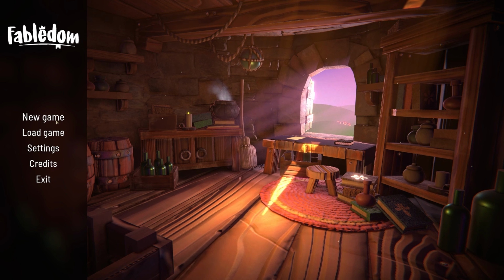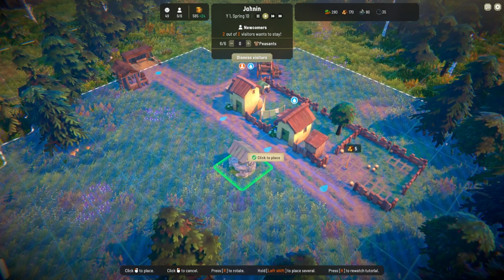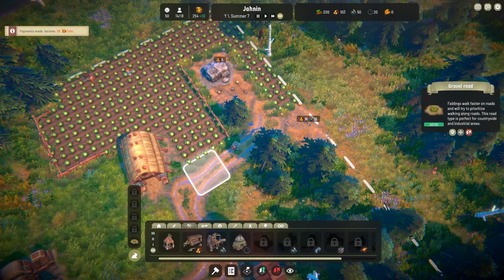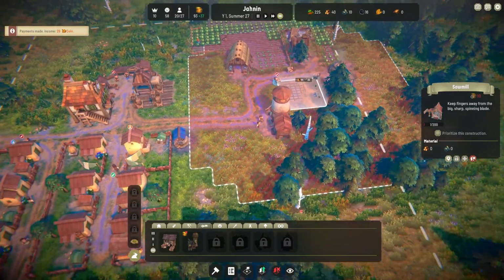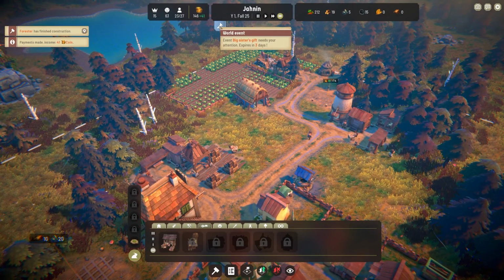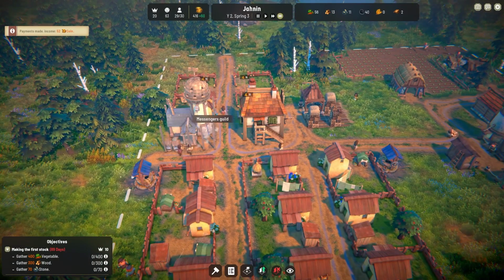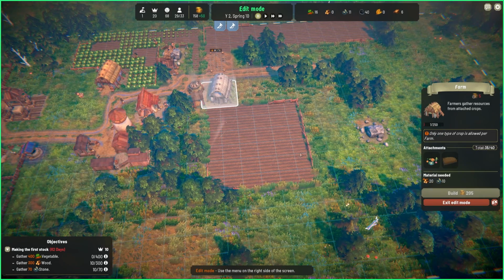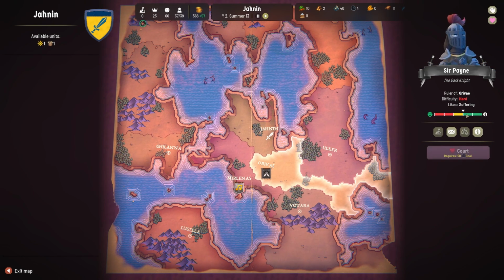JUST RELEASED City Builder!! - Fabledom - Colony Sim & Cozy Management Game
Fabledom gameplay with Orbital Potato! Set in a wholesome fairytale world, Fabledom is a laid-back City builder. Enjoy the growth of your settlement, interact with your neighbors and defend your kingdom from magical creatures. All to find true love and live happily ever after!